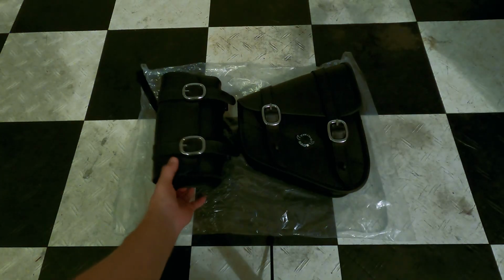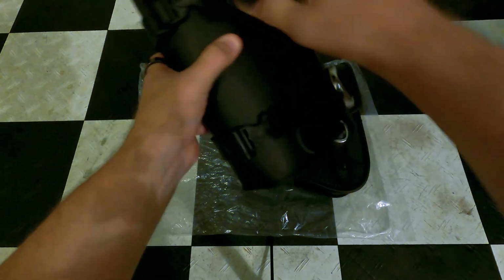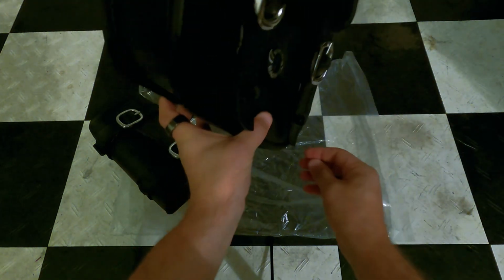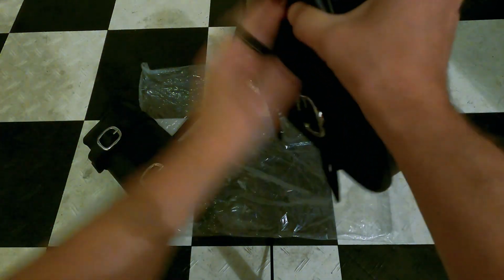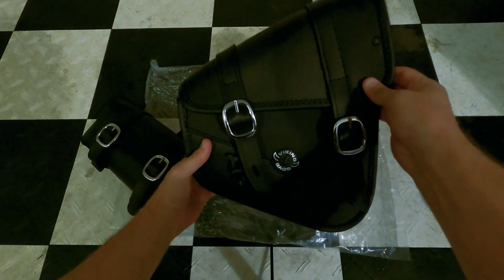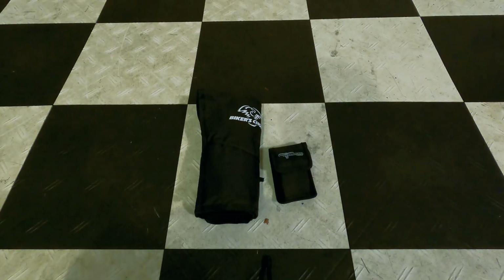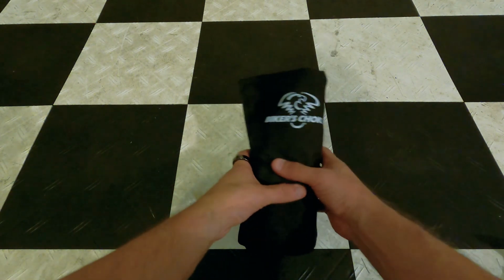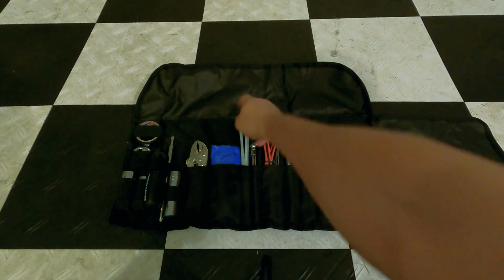Harley Davidson Sportster Tool and Swing Arm Viking Bags Install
I just received s Swing Arm Bag and Armor Plain Motorcycle Tool Bag for my Harley Davidson Iron 883 Sportster, made by Viking.  Here is a quick install video.